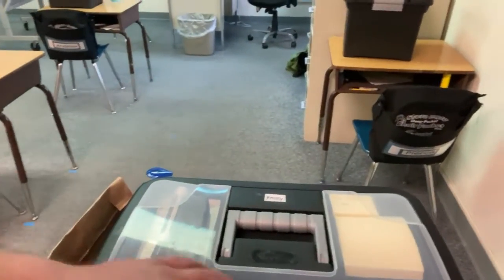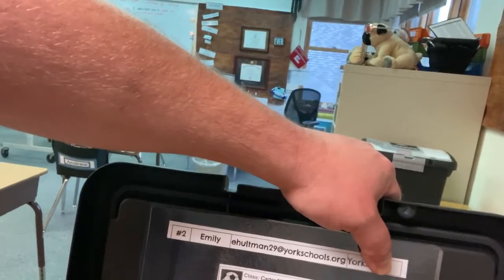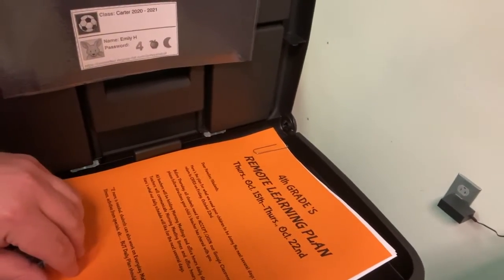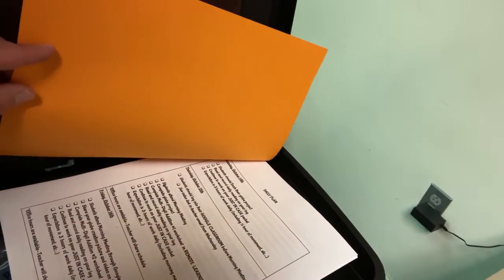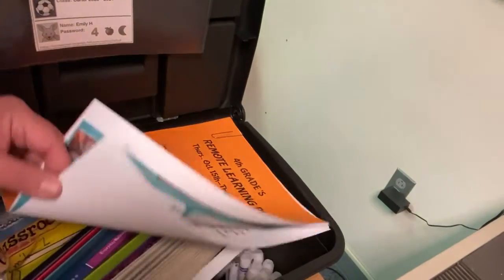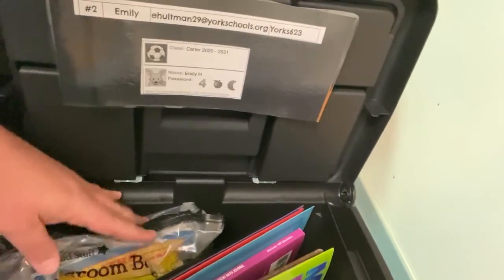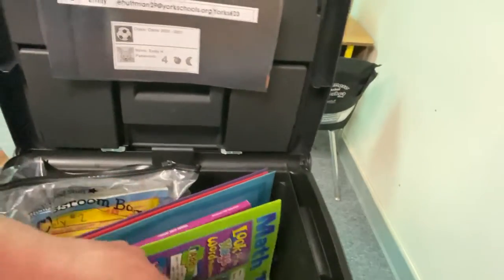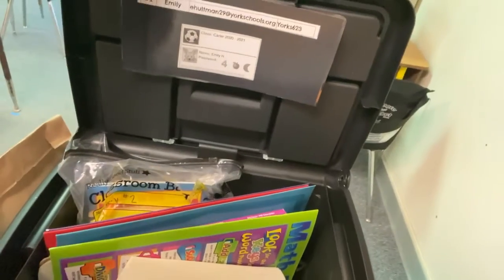What's in the totes..